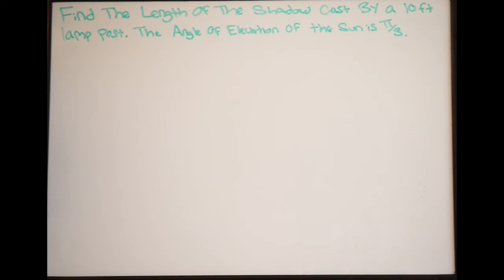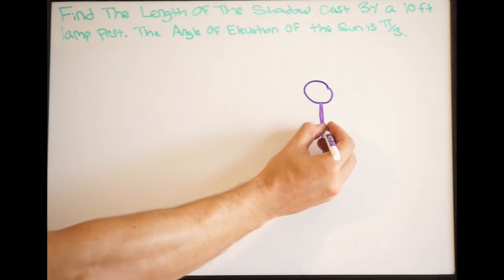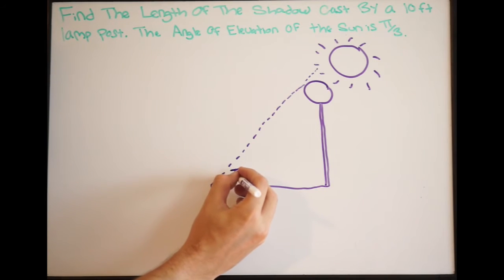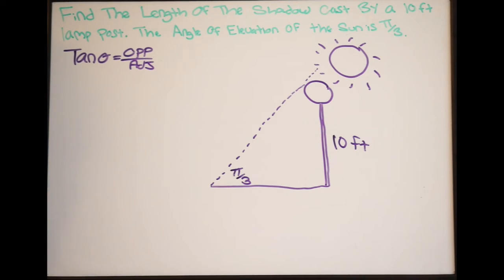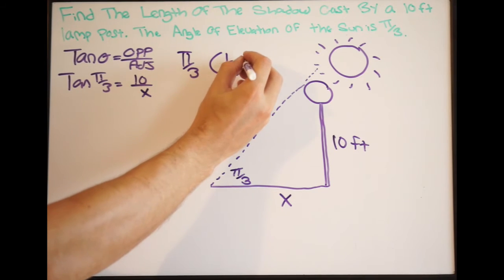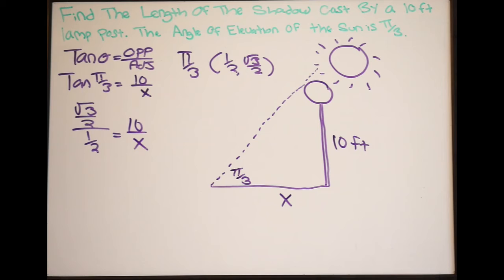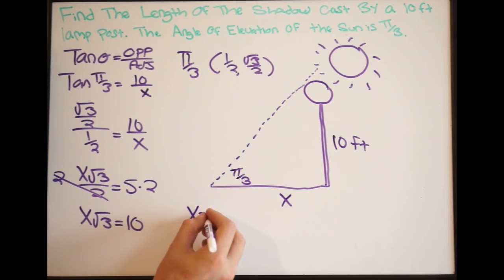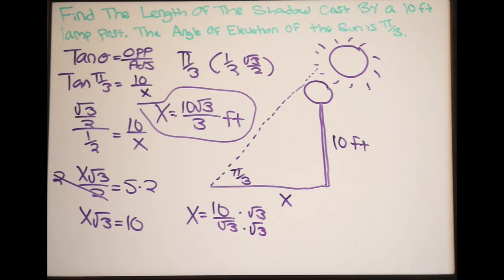Find the Length of the Shadow Cast by Lamp Post - Trigonometric Functions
Here we talk about how to find the length of the shadow cast by the lamp post when the height of the lamp post and angle of elevation of sun are given.